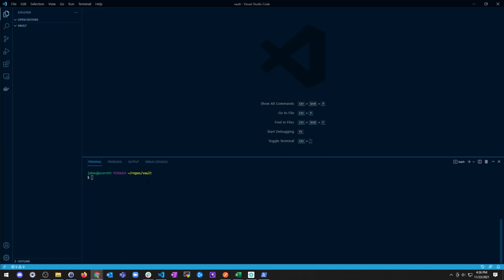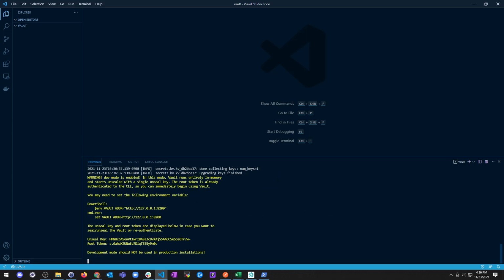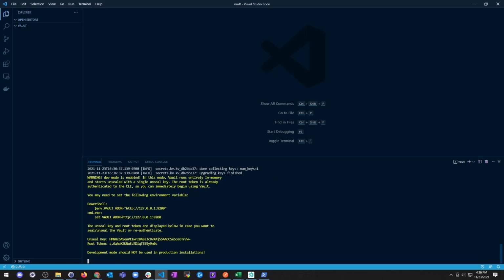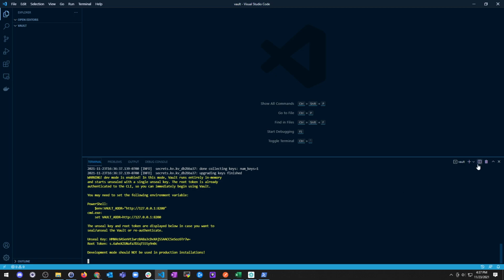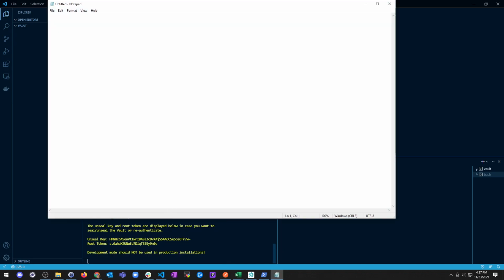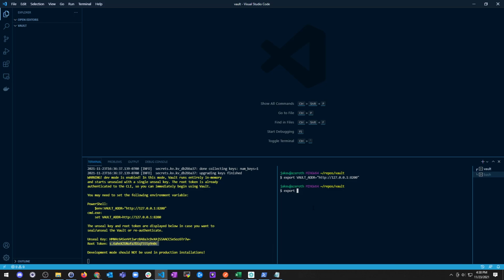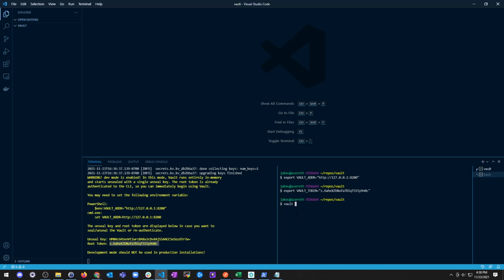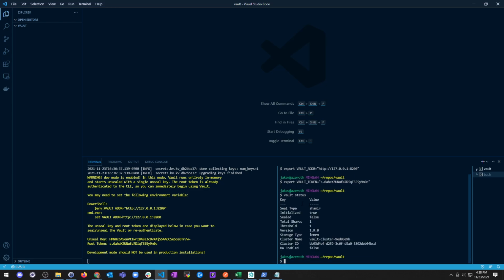1.1 Learn Vault - Getting Started with Starting the Server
Start up your vault server (dev mode)